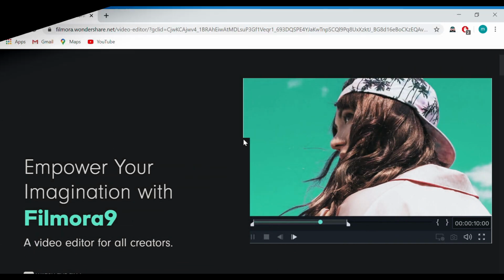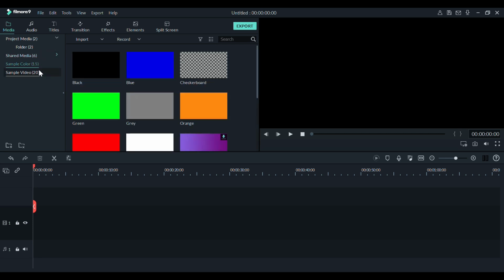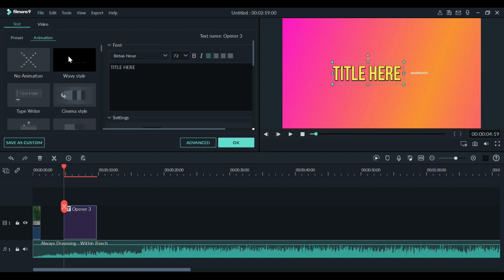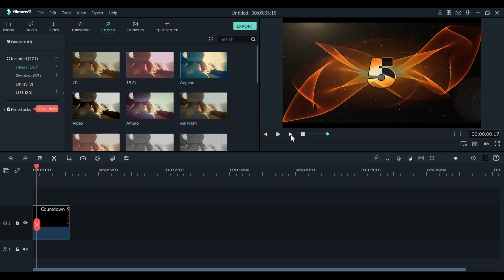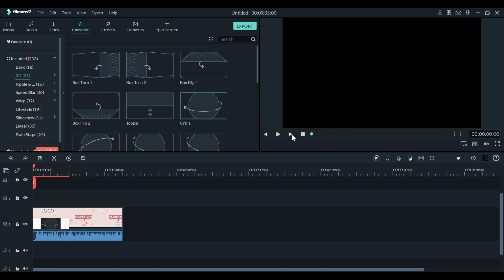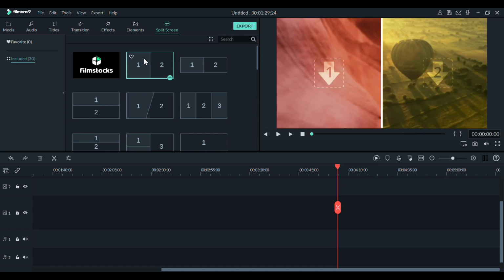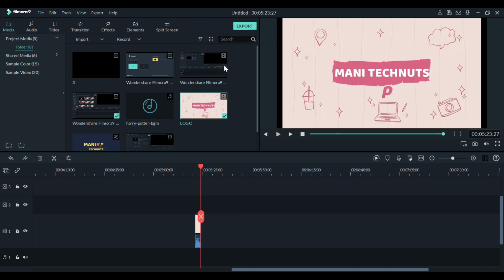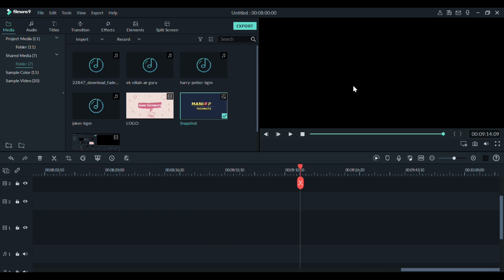Learn how to edit videos like a professional editor with 100% guarantee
In this video I will be probably showing how to edit videos with filmora 9 It is the best video editor designed by wonder shares it is highly recommended editor for both beginners and experts download link is